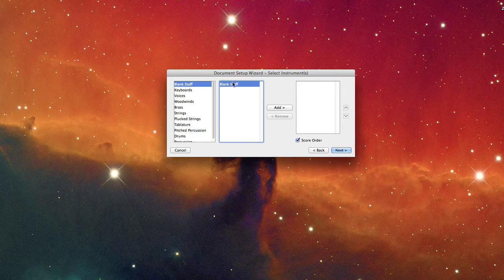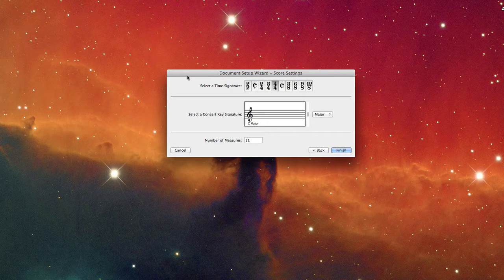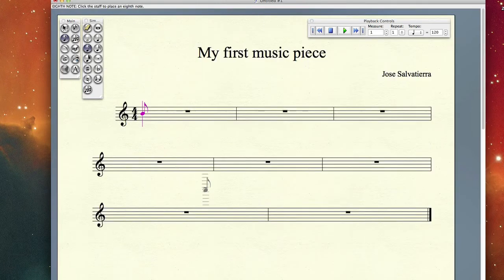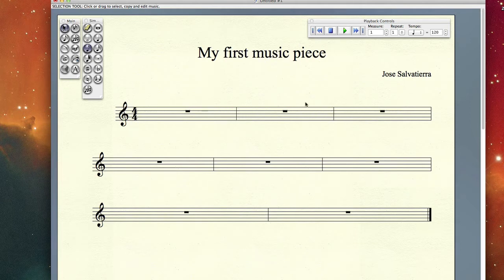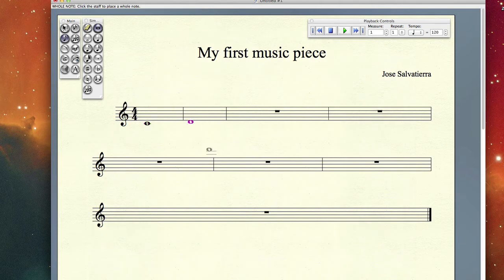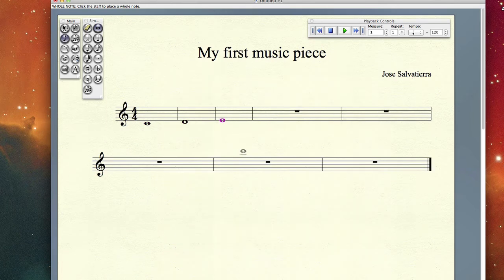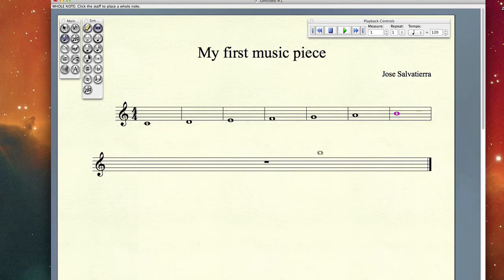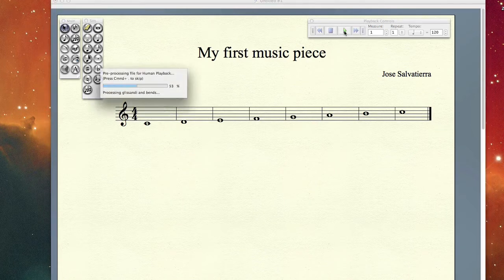Learn music theory 2 - music-writing - ABRSM Grades 1 and 2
Introduction to music by learning ABRSM Grades 1 and 2. This video explains how to start writing music using Finale's NotePad 2012.